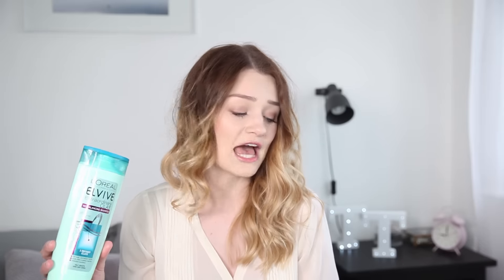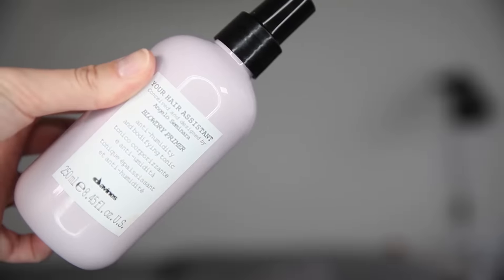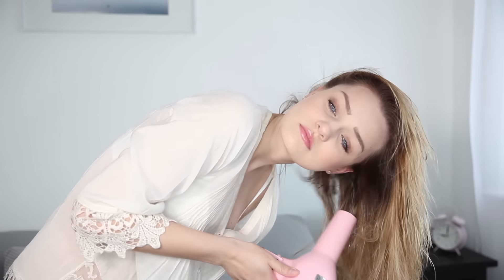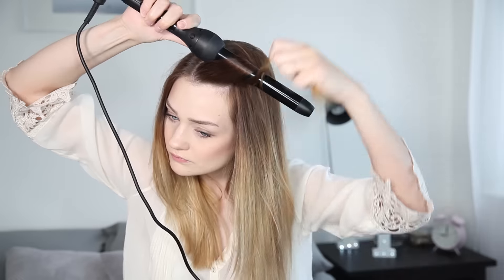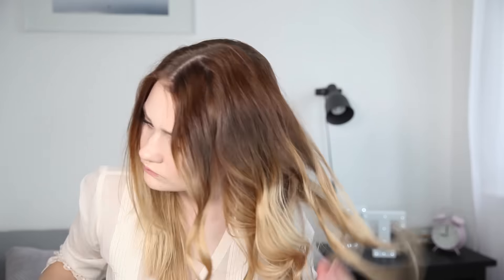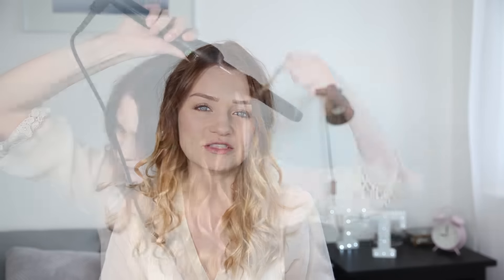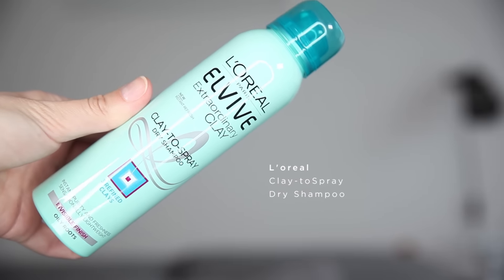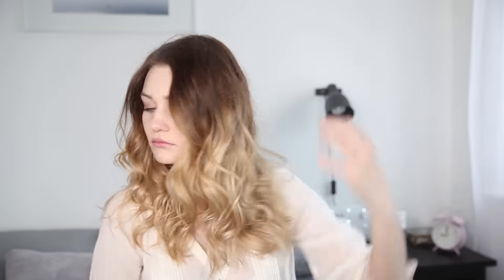NATURAL WAVES HAIR TUTORIAL | Wet To Dry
Hey guys! I wear my hair in natural waves so much and you guys always want to know how I do it. It’s SUPER easy and quick, and perfect for stubborn straight hair like mine! See all links to products below :)

Laura x

P.S For more hair videos and tutorials check out my hair playlist

• SOCIAL MEDIA & CONTACT LINKS •

All channels - @tinytwisst

• LINKS •

Some items in my videos are sometimes gifted to me by PR's. I would never post about an item unless I would recommend it to a friend, so you can be sure to have my full honest opinion.